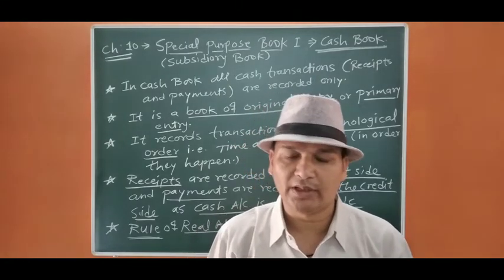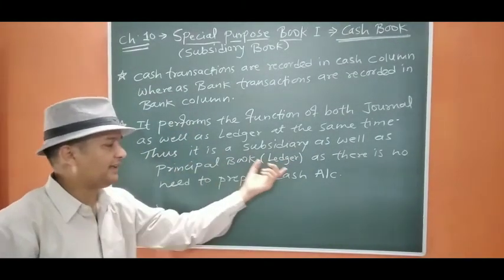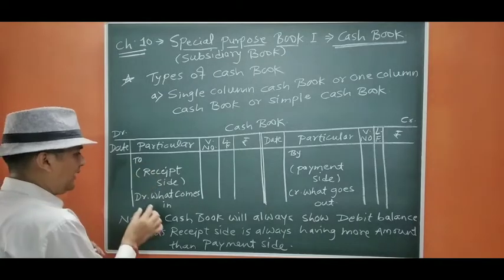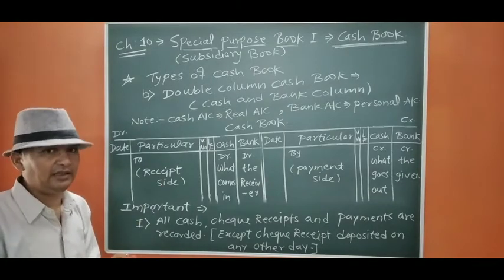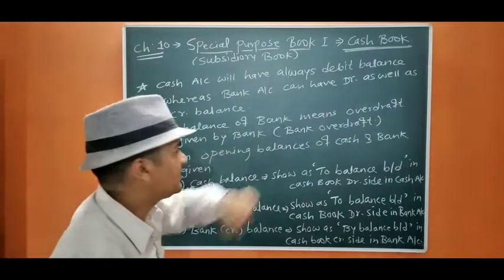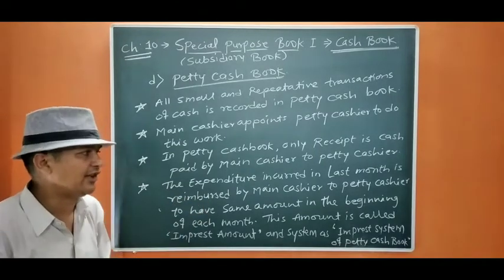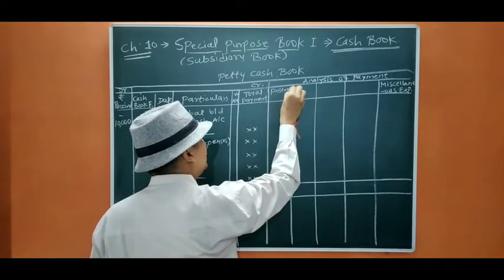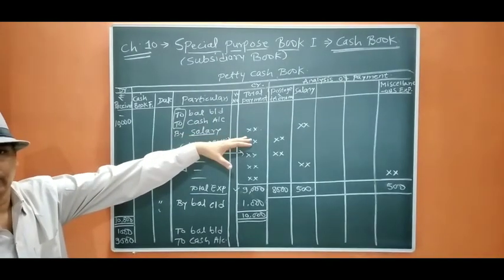CHAPTER 10: SPECIAL PURPOSE BOOK I -- CASH BOOK, T.S.GREWAL.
Basics of cash book.